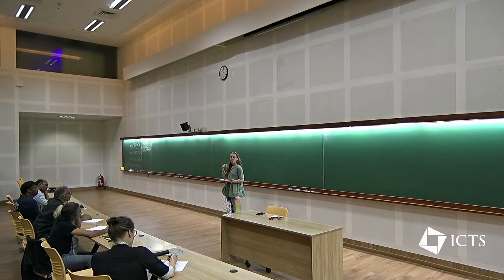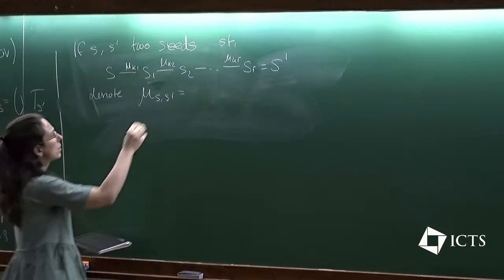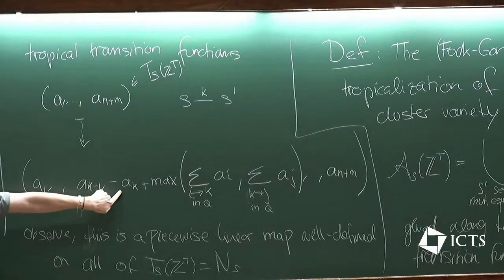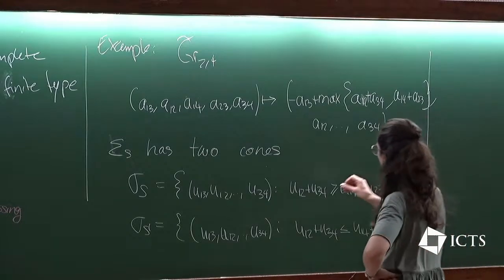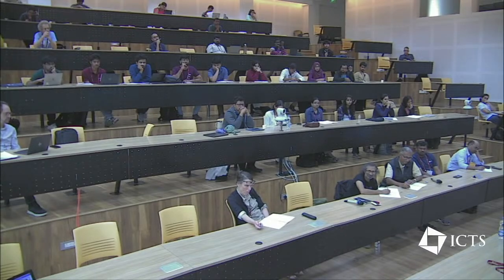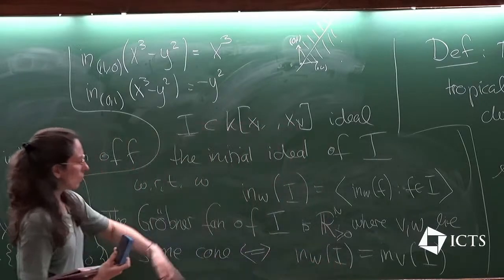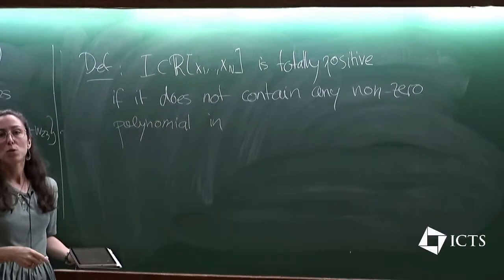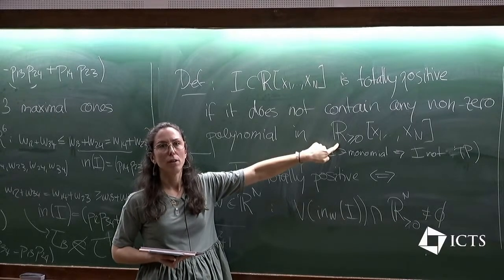Cluster Structures on Flag Varieties and Applications in Particle Phy..(Lecture 3) by Lara Bossinger